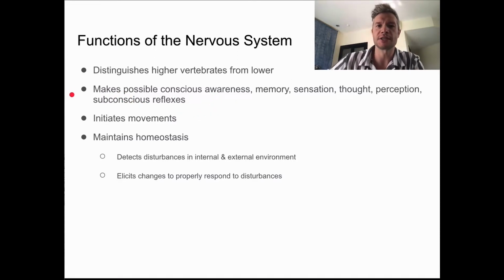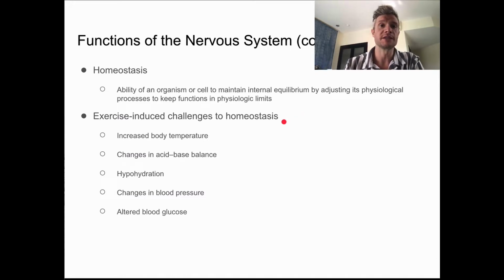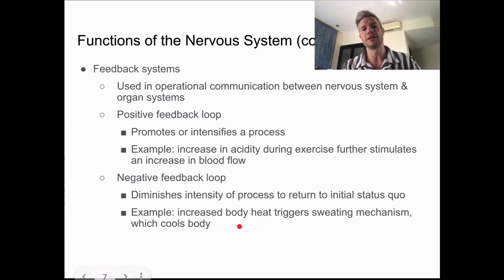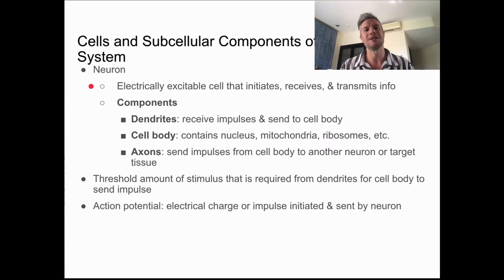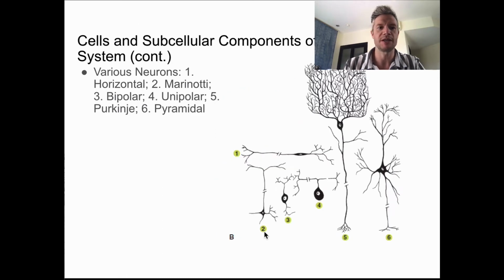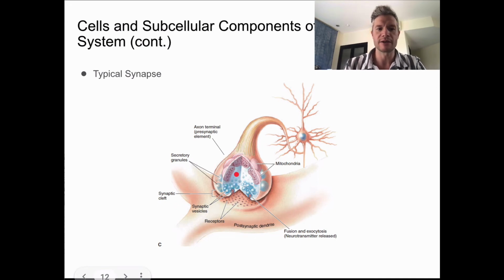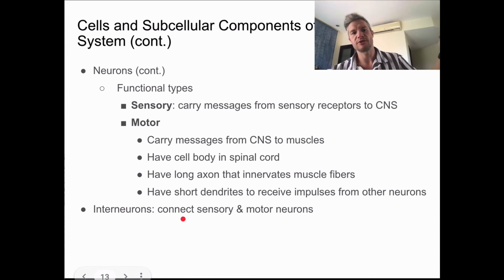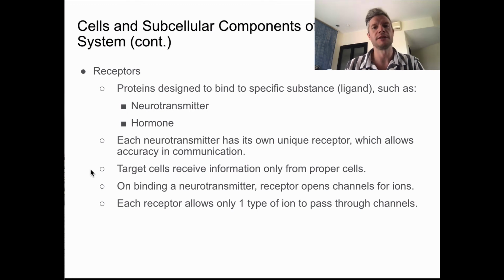KIN 163 - Neuronal Function and Structure